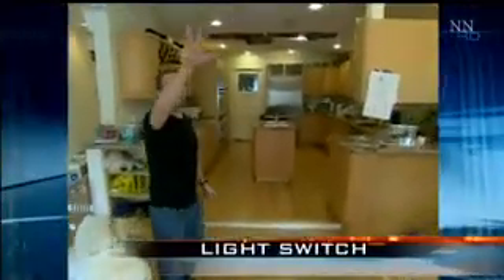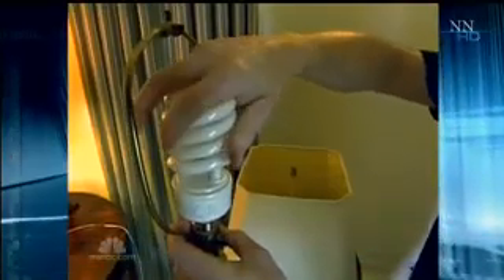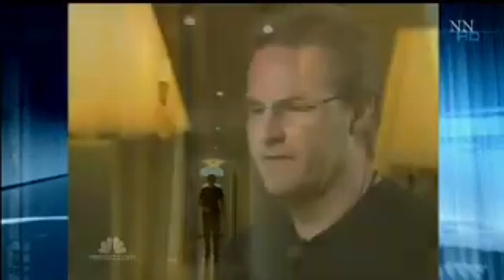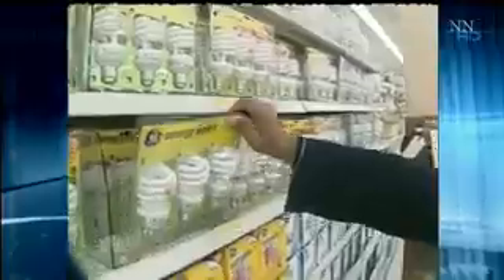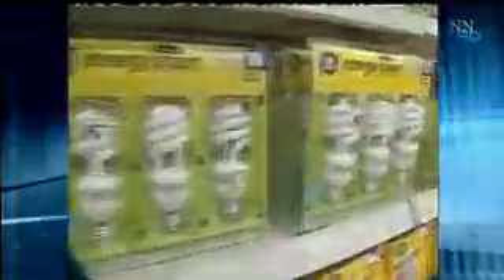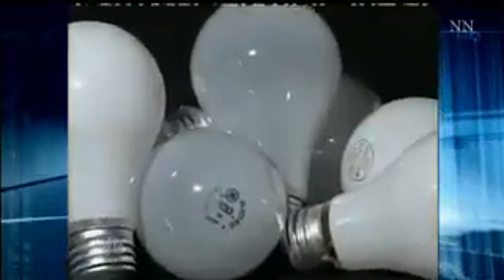CFL Light Bulbs Are Dangerous When Broken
NBC report of the dangers when a CFL bulb breaks because of it's mercury content.